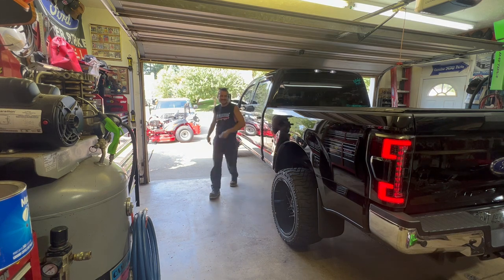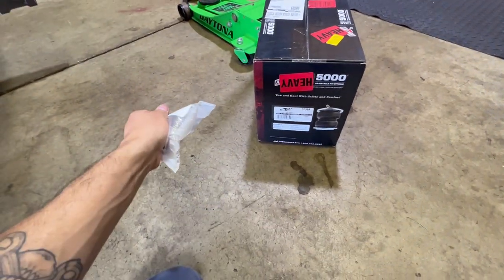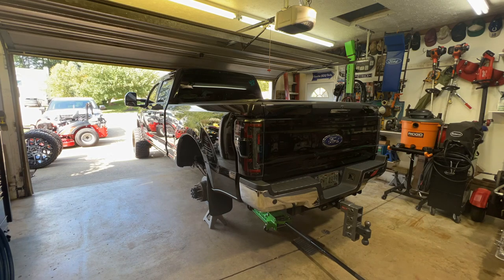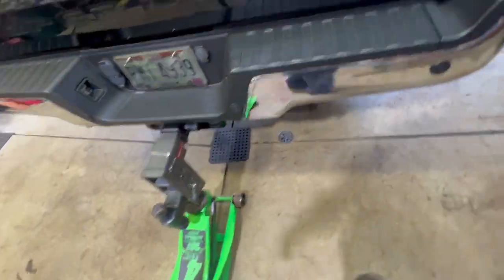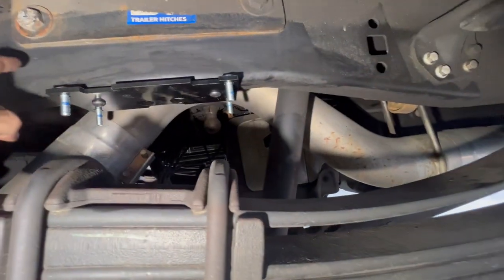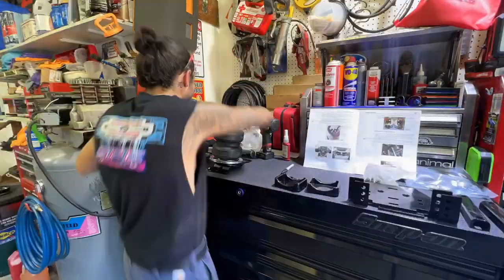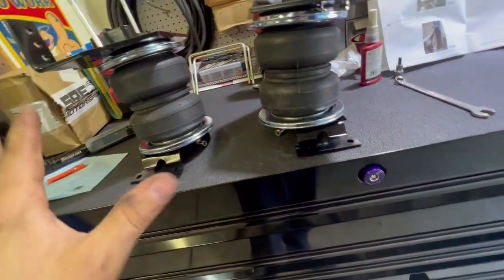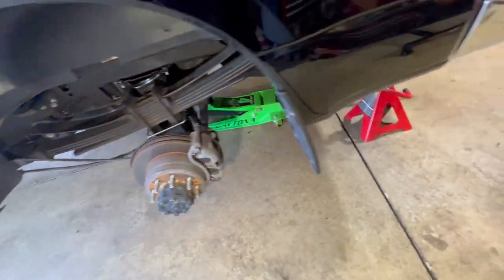I Finally put AIRBAGS on my 2017 6.7 POWERSTROKE!! Full Install of AIRLIFT 5000 bags! MUST HAVE!!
In this video I walk you through the installation of the airlift load level 5000 airbags!!! No more being tooted with a trailer!!!